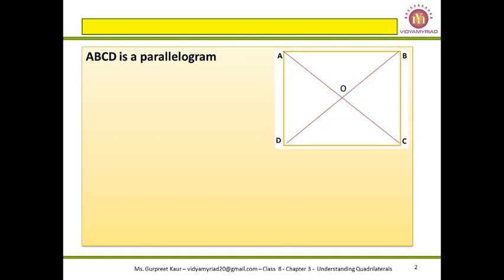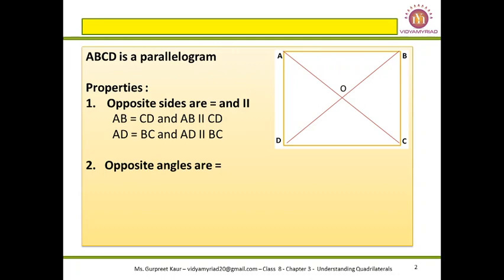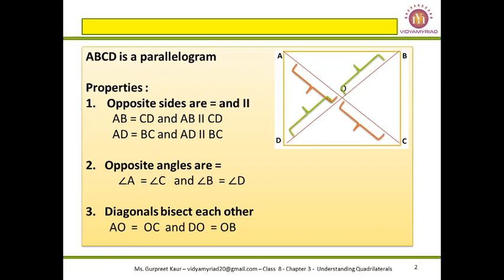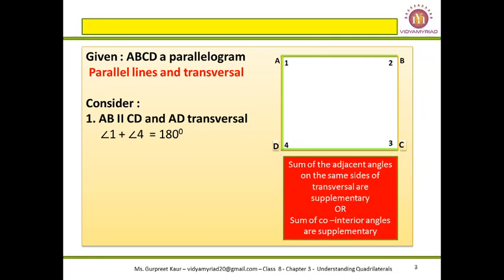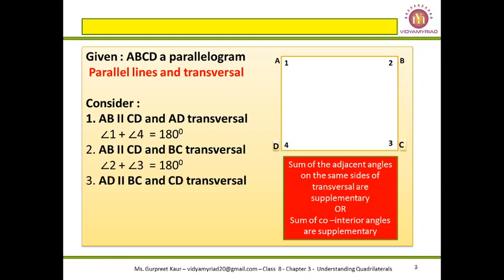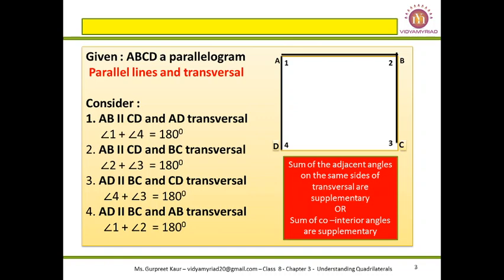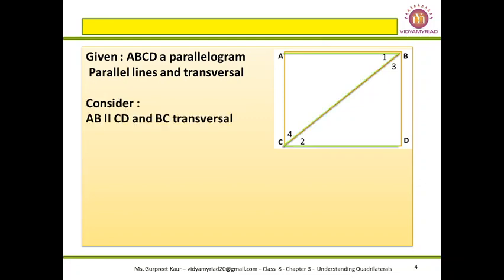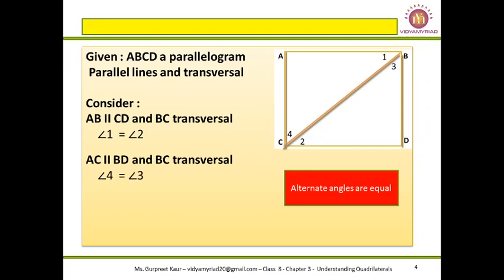Class 8 II Chapter 3 II Understanding Quadrilaterals II Properties of Parallelogram II Vidya Myriad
Hello Students,
 This video is made for class 8 on chapter 3 Understanding quadrilaterals.
In this video various properties of parallelogram is explained
Opposite sides are equal and parallel
Opposite angles are equal
Sum of co interior angle is supplementary
Sum of the adjacent angles on the same side of the transversal is supplementary or 180 degrees.